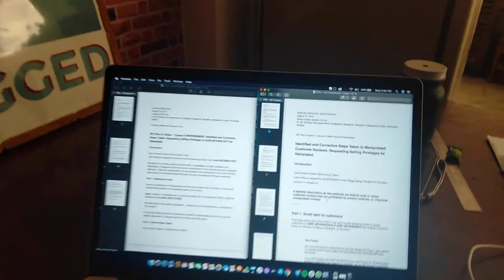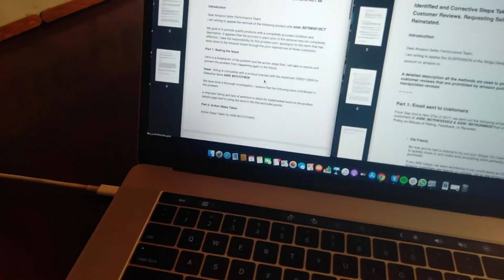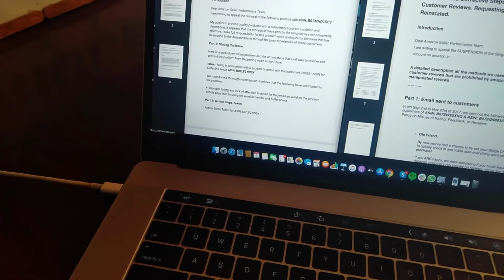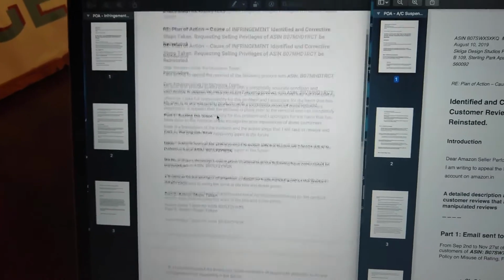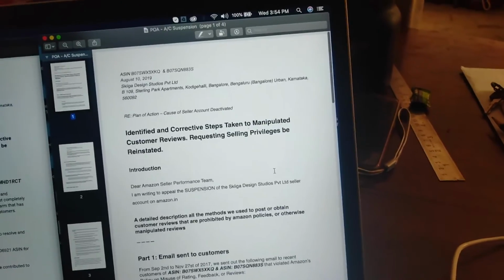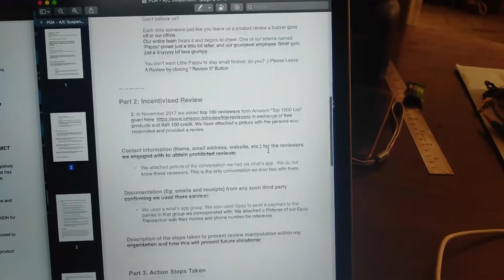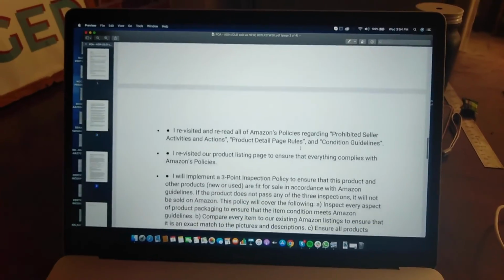SUSPENDED! How to get your Account Back? Template Included.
Account suspended? I feel the pain. The good news is you can get it back with the right POA (Plan of Action).